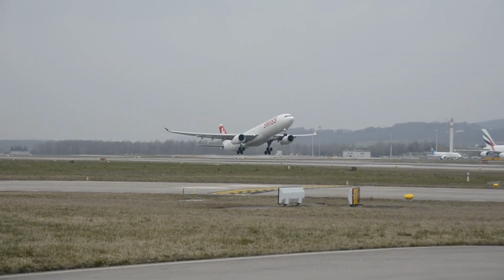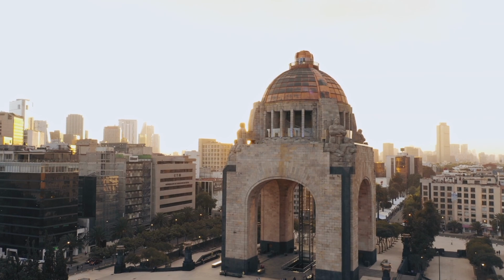Is this the end of MEXICO TRAVEL? | Travel Requirements 2024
What To Expect Traveling to Mexico in 2024, Tourist Visa Change & how to get 180 days in Mexico as a Canadian or American.

MY EXPERIENCE entering Mexico in January 2024 as a Canadian. Want to know how to get into Mexico as a Canadian or American? New updates on Mexico travel requirements.

In this video, I share tips on how to meet Mexico travel requirements so that you can stay in Mexico as long as you want, the travel documents needed to get into Mexico, how to avoid being scammed in Mexico, and exactly what the immigration officer will ask.

CHAPTERS:
0:00 Entering Mexico in 2024 as a Canadian
0:54 Tourist visa changes (length of stay)
1:02 Historically, visa-free travel to Mexico
1:57 Specific questions from the Mexican immigration officer
2:10 All of the forms I brought with me - Put them in a binder
2:44 I needed all of it...
2:52 What is an FMM form?
3:37 Watch out for scams online!
4:49 TopCashback.com for places to stay in Mexico
5:29 Have your proof with you for your accommodations
5:50 Comment below if you are interested in hearing how I got my apartment!
5:58 Proof of flight leaving the country - Onward Ticket
6:32 What would I be doing in the country?
7:03 105 days! I’m in the clear
7:15 Additional questioning and random search
8:03 TIP: Have paper copies
// RESOURCES

// ABOUT

Welcome to Portable Professional, your go-to resource for stress-free travel.

Megan here, Hello! I’ve taken well over 300 flights and countless trips in the last decade. I have learned how to have seamless travel experiences without unnecessary stress and anxiety.  I’m here to help you also feel confident about your travels while making the most of every trip.

Ready for stress-free travels? You'll learn how to navigate airport security, pack like a pro, identify scams, and even uncover little-known hacks to take your travel to the next level. (these are my specialty!)